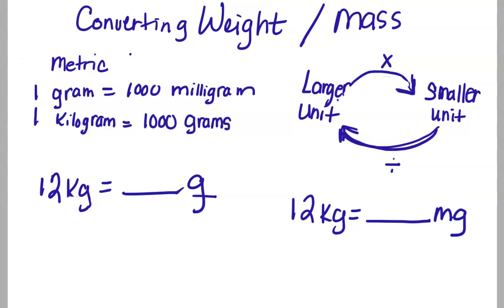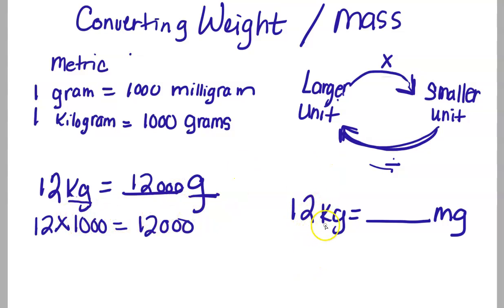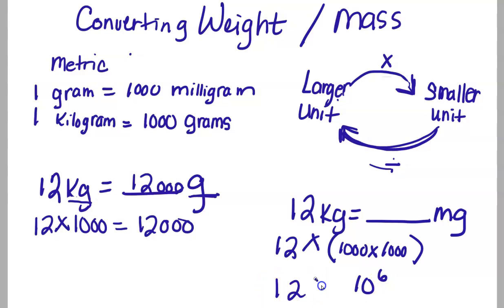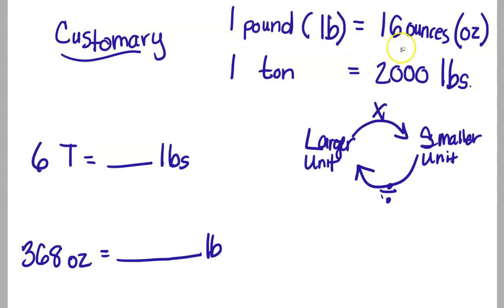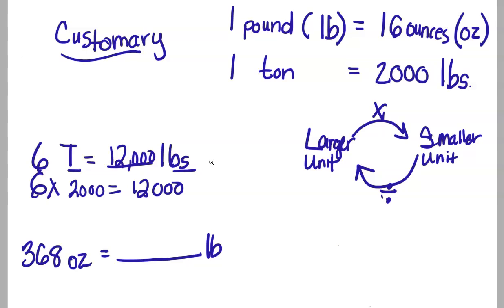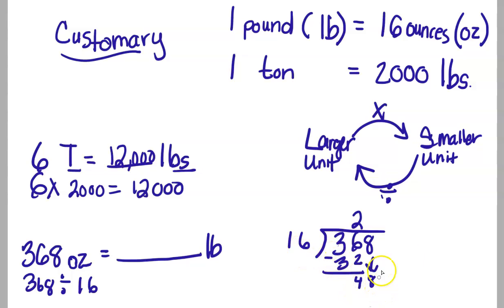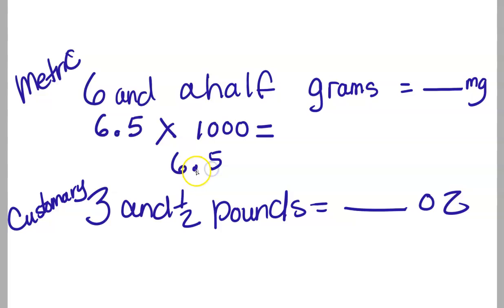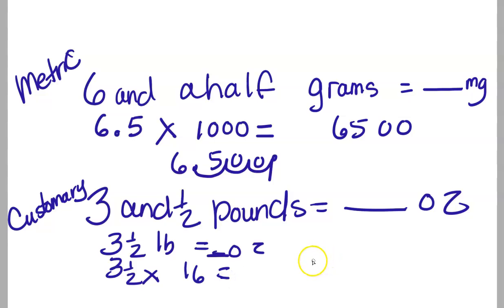How Do You Convert Weight or Mass?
Here are a few examples to help you with converting units of weight.